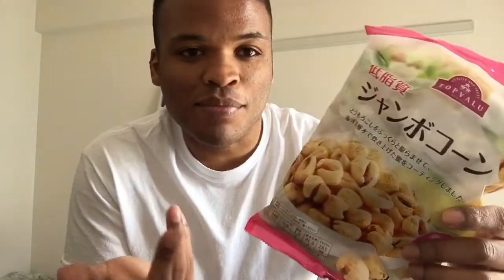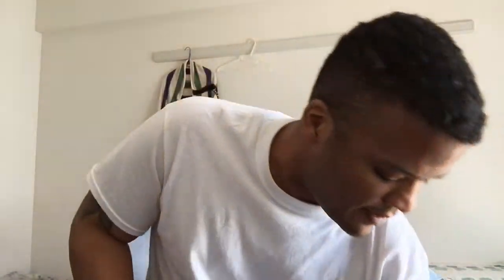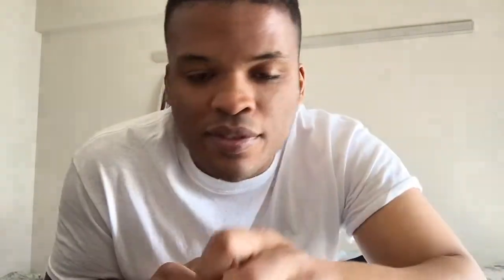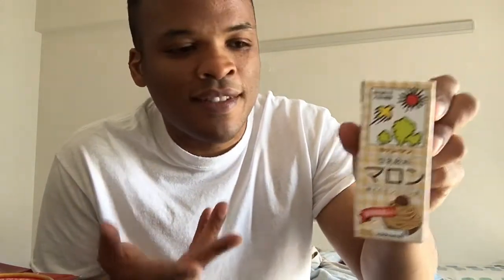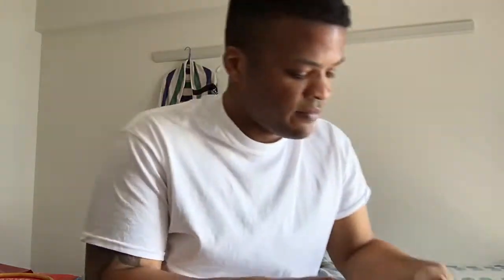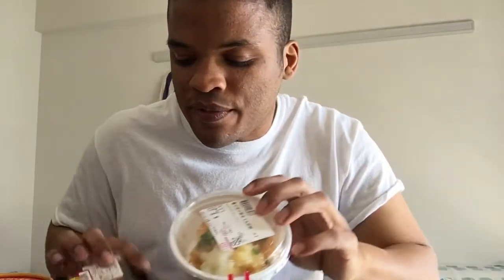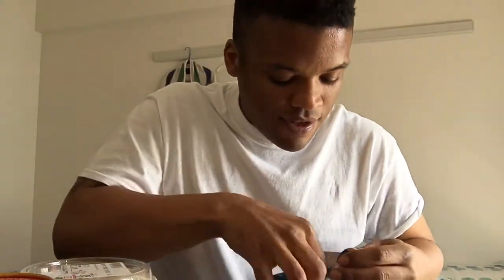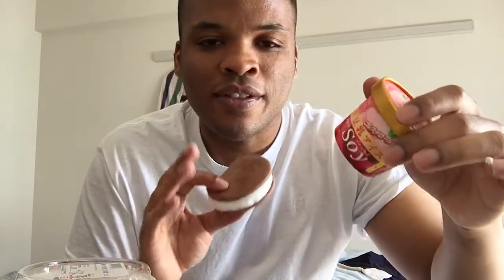Being Vegan in Japan: Food Haul!!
I am just showing some of the new Vegan food products I found. You should never have a problem finding vegan food in Japan.